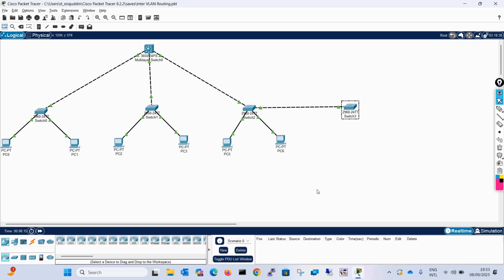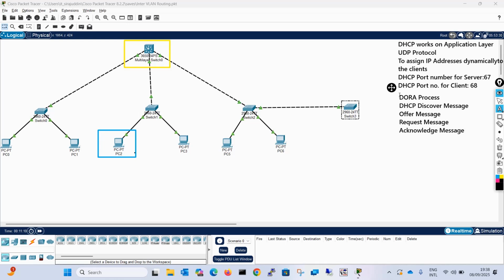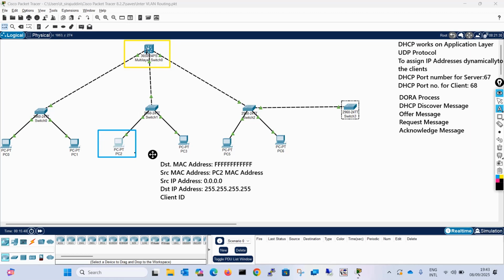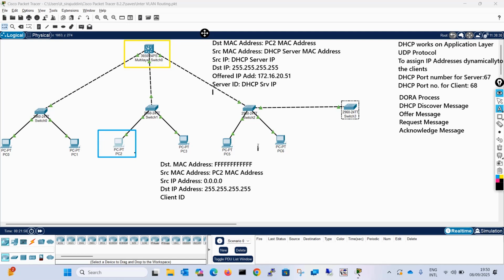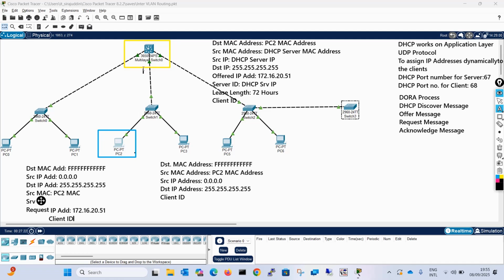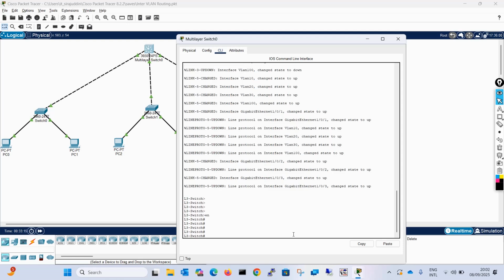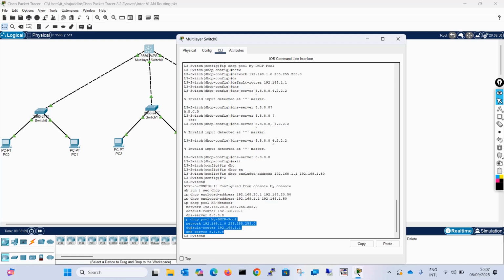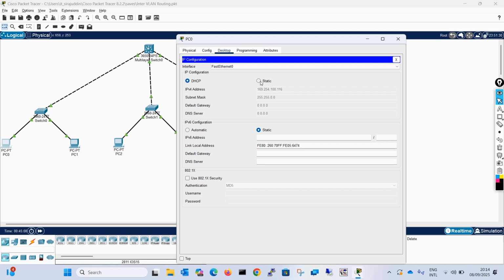CCNA Lecture14.1 - DHCP Configuration and Working of DHCP || DORA Process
In this tutorial we are going to perform lab on VTP, CDP and LLDP, DHCP and DORA Process.